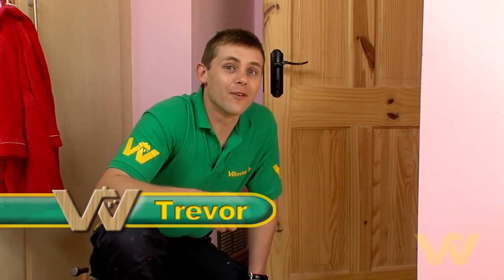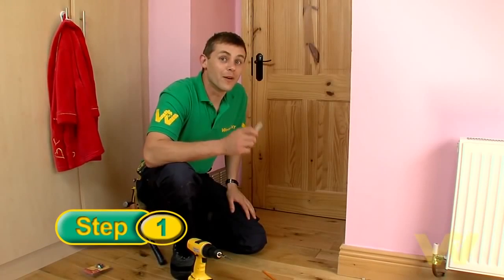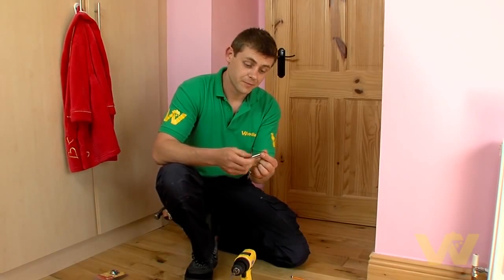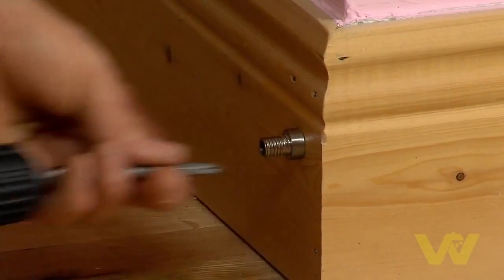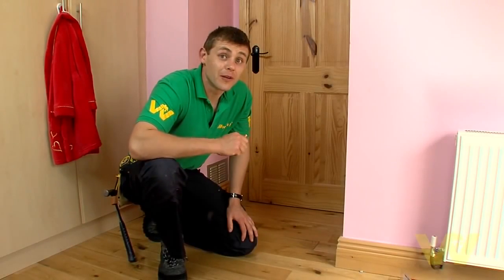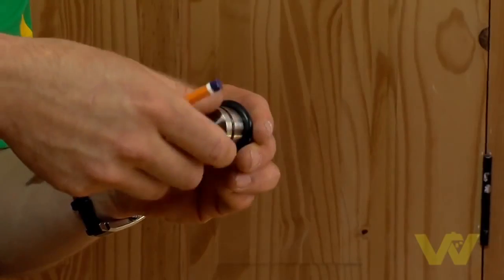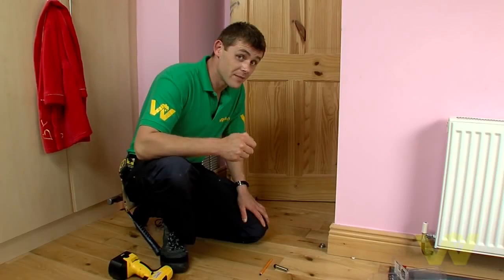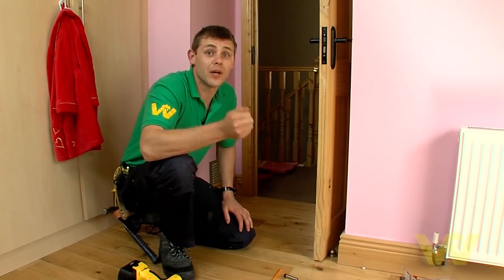How to Install a Door stop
Woodie's will show you how to install a door stop.